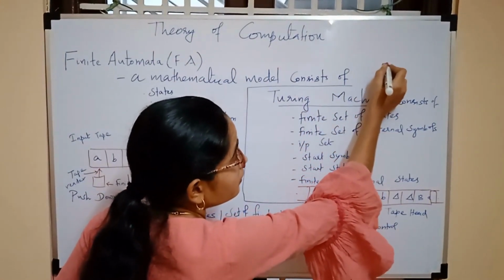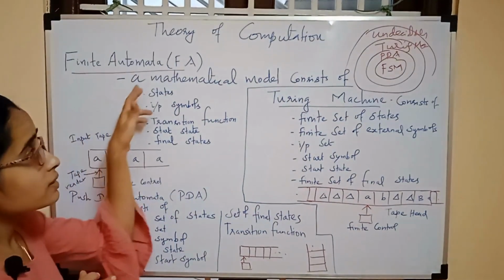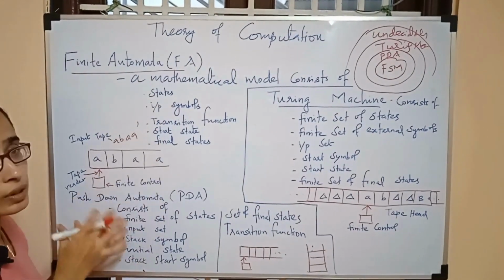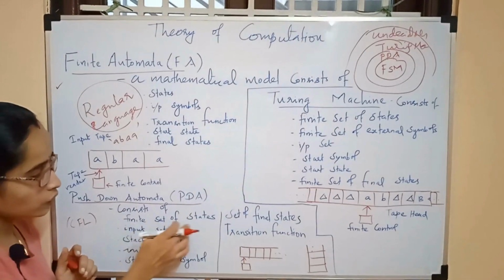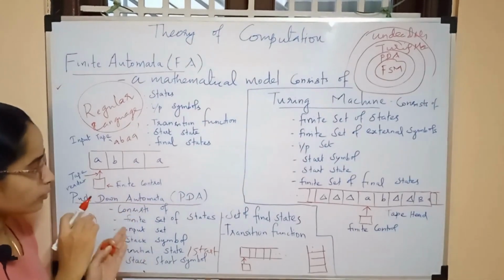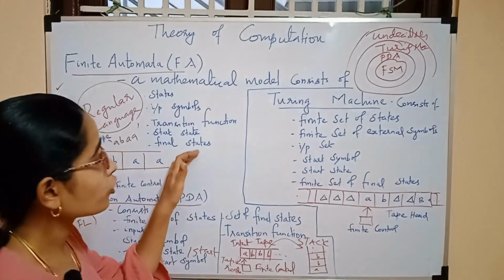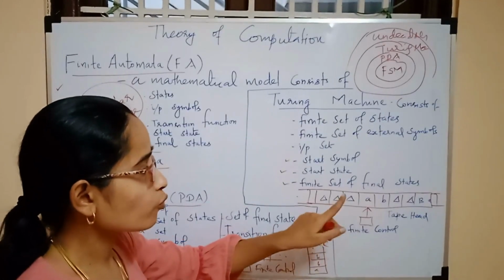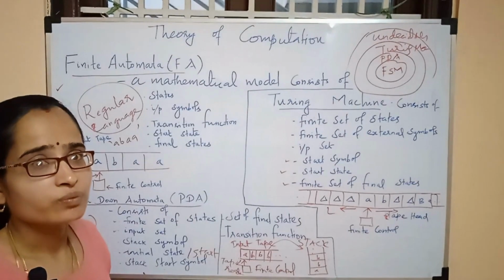TOC Part 3 - Introduction - Lectures 360 Degrees - GATE Preparation - Theory of Computation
Theory of Computation - TOC Part 3 - Introduction about Theory of Computation - GATE Preparation - Lectures 360 Degrees

Also comment if you would like to take lecture on any topic/subject.